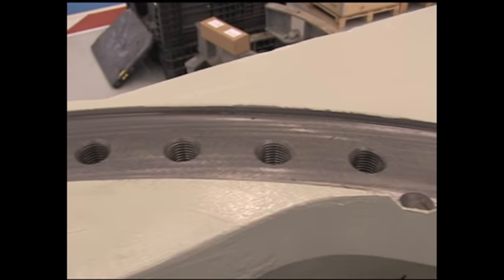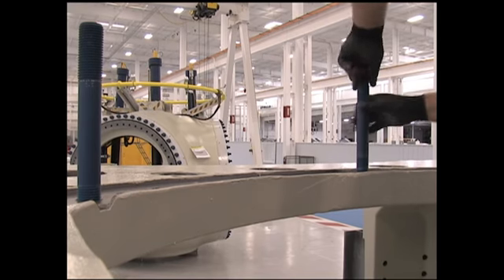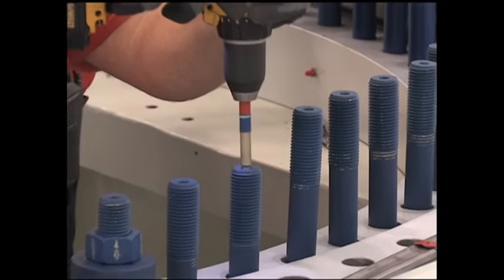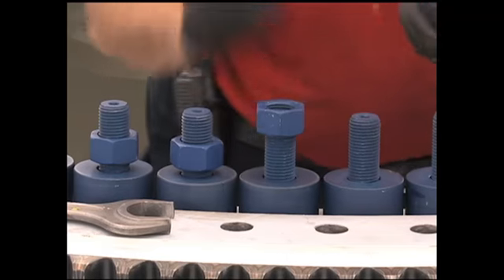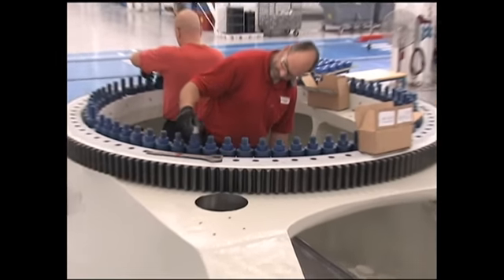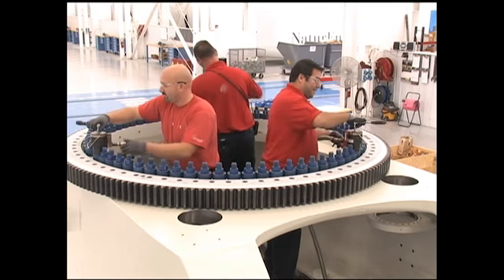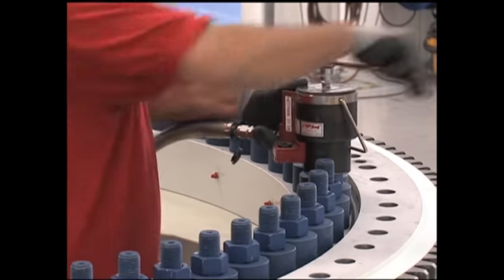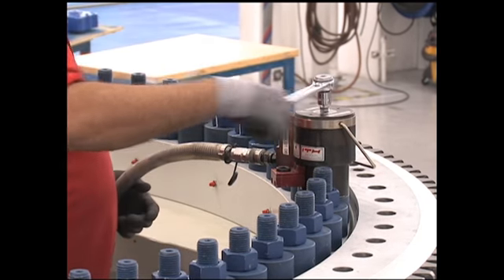Wind Turbine Yaw Ring Assembly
Assembly and explanation of the ring gear used in a wind turbine yaw system. for more video. Produced by Highland Community College as part of WindTechTV.org, a project supported by the National Science Foundation as part of the Advanced Technological Education program.
WindTechTV is supported by the National Science Foundation under Grant # DUE 1003448. Any opinions, findings, and conclusions or recommendations expressed on this site are those of the authors and do not necessarily reflect the views of the National Science Foundation